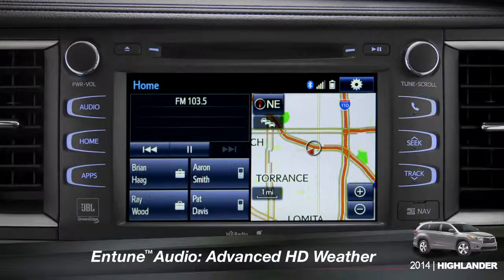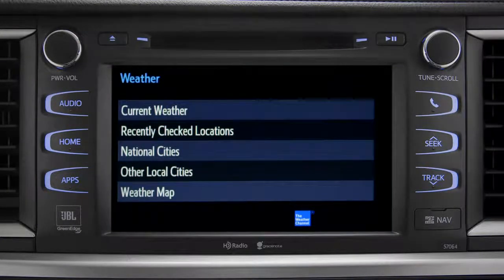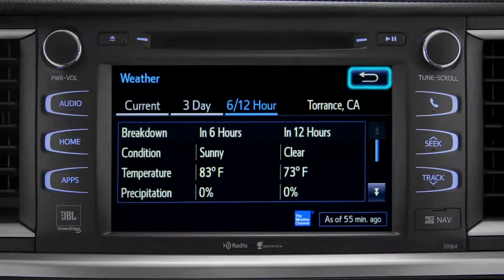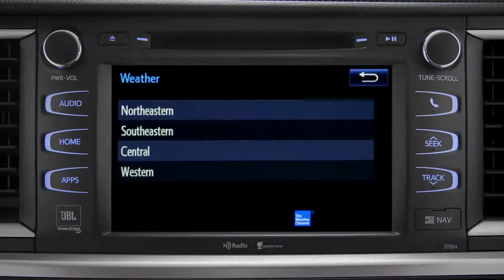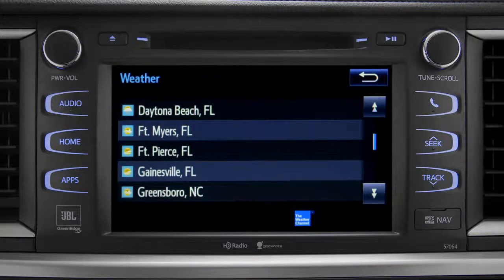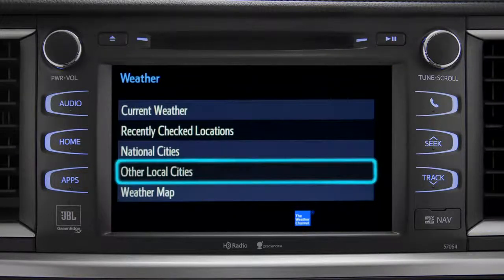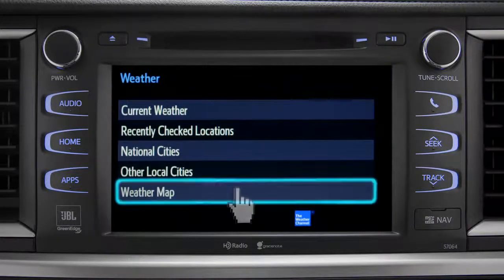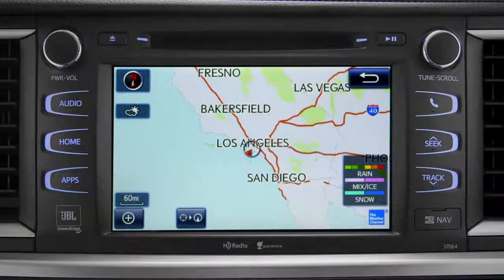2014 Highlander Entune™ Advanced HD Weather